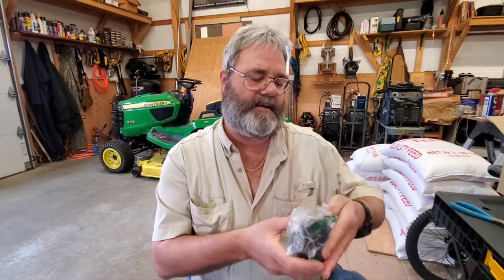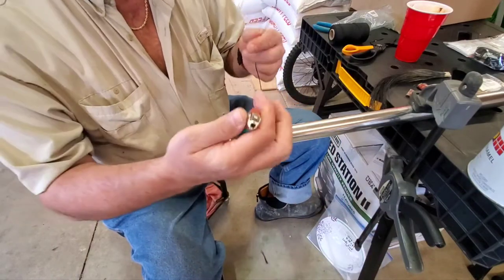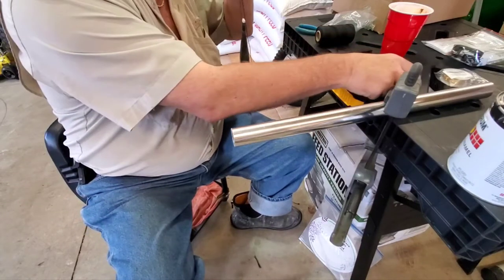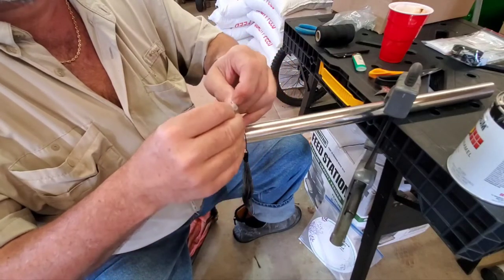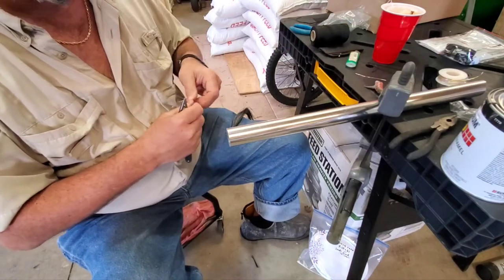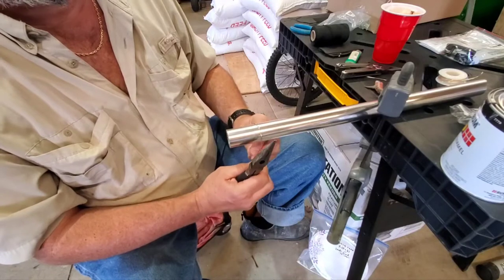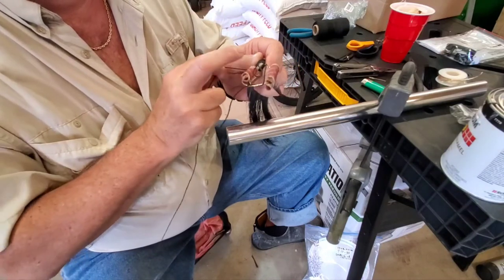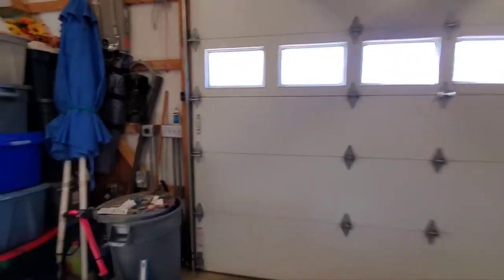Eastern Wild Turkey How To Line Tying Turkey Beards And Spur Display By KVUSMC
18 Gauge, Jeweler's Brass Wire, Red Brass, Round, Dead Soft, CDA #260-4oz(53.5FT) from Craft Wire